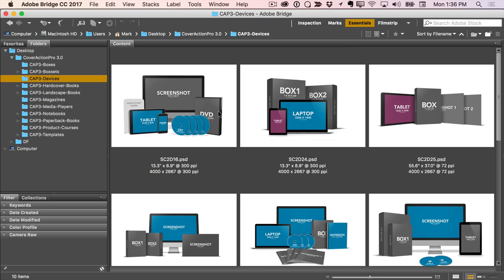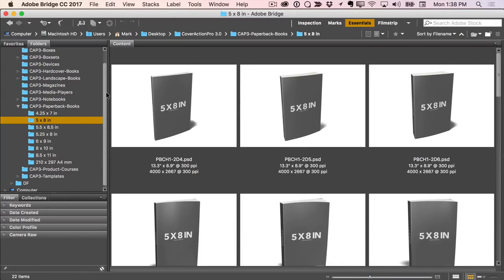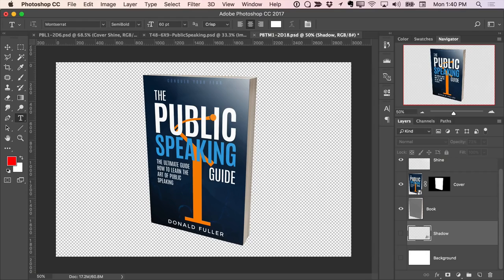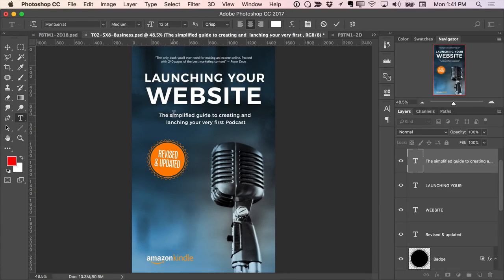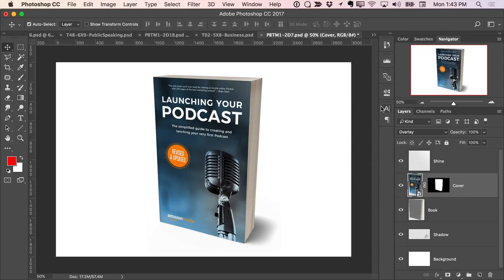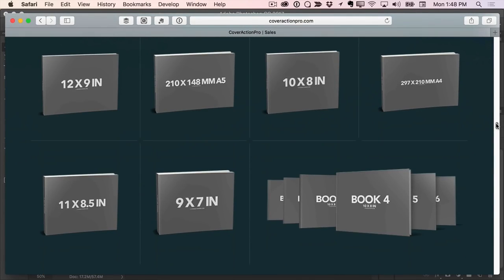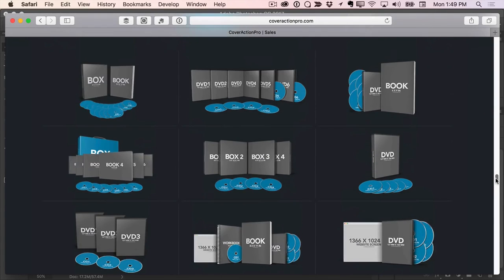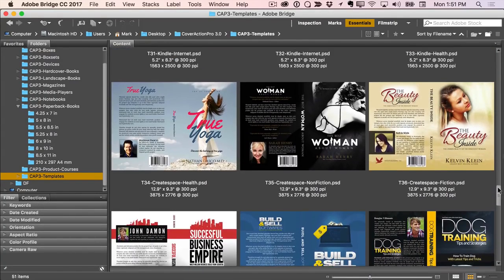COVER ACTION PRO Coupon Discount Code @ $100 Off Promo Special Offer!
CLICK HERE NOW To Get Your Cover Action Pro Coupon / Discount

Get Your 14 Year Anniversary Discount And Save $100 On The World's Top Product Creation Cover Mockup Suite For Photoshop.. But Only Before It Expires In 3 Days!

Even a Photoshop novice can follow the video and start creating amazing 3D covers in just minutes.

You will find a dozen of device mockups for showing websites and apps, but also for the display of training courses that can be viewed on multiple devices.

These mockups are created with extra gloss and shine to create the sharpest presentation for your publications.

Updates, support and innovation! We understand and know YOUR needs. If Adobe makes changes to Photoshop, you can always be sure CAP will stay compatible. You’ll love the priorty support — We understand what you are talking about! CAP is made from people just like you, so if you don’t see an asset you are looking for, let us know and we will consider adding it.

You’ll get access to a collection of software boxes for marketing your computer applications and web apps.

Along with Hardcover books you’ll also find over 100 paperback books in different sizes and angles. All the book mockups are organized by cover size so you can easily find the right fit for your project.

You will get access to a dozen of Landscape size book mockups. This orientation allows you to create more interesting layouts.

CoverActionPro 3.0 has been redesigned from the ground up with new 3D technology to make sure your book covers and products are displayed sharper and more dynamic then ever before.

Have at your finger tips 3D mockups that are commonly used for Instructional books, Photography and story telling books for Children.

Clearly communicate to your prospects that your content or product is in a multimedia format by making a player graphic for each module or section.

Start using Boxset mockups that are designed for sales and marketing and perfect for Amazon.

Give your digital ebooks and printed publications an edge with these new magazine mockups.

Every screen and cover is labeled with the correct pixel dimensions so your screenshots will look as if they are on the real devices themselves.

When you use life-like 3D mockups, you’re likely to see an increase in sales without changing a single word on your cover.

Get access to hundreds of Book mockups with different cover sizes and spine sizes. Always get the right fit, and select the perfect angle for your books.